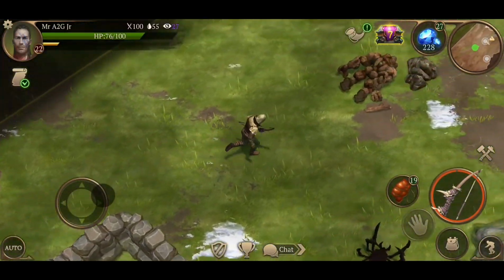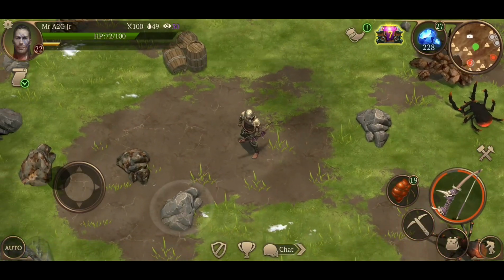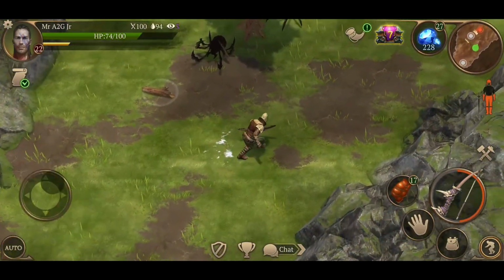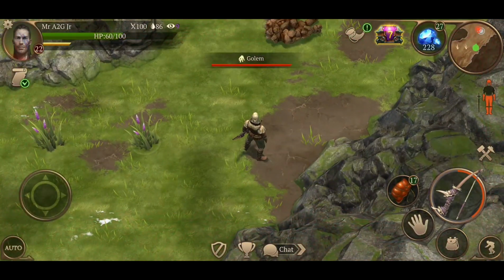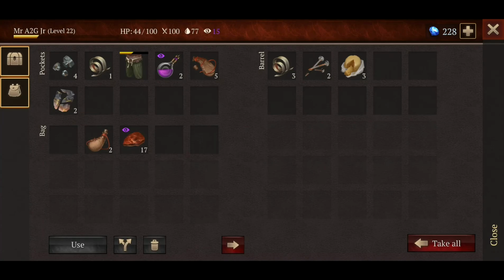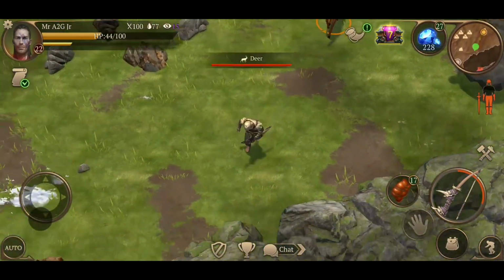Basic's 101! Rocky Spires! The New Exile! | Stormfall: Saga Of Survival Gameplay (Ep 06)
Survive, explore, and master swordcraft and sorcery in this free-to-play fantasy survival MMORPG set in the high-fantasy Stormfall universe.

Once a great lord of Stormfall, you have been betrayed. Banished, you now face a life of exile to the Eastern Marches - a desolate land of snowy peaks, ancient magic, and forgotten ruins. You must fight off starvation, build shelter, and battle corrupted beasts, bandits, and fellow exiles.

There will be a time for redemption, but first…

You must survive.

*FEATURES*

FIGHT YOUR ENEMIES
You must rise again to vanquish your enemies and carve out a place of your own. Craft and loot deadly weapons to defend yourself against forest beasts and corrupted monsters. Be ready for a fight.

Use whatever you can find to protect yourself. Learn how to craft new weapons, tools, and armor along your journey. Live with nature and replenish your supplies through hunting and gathering. Build and improve your shelter to secure your corner of the Eastern Marches.

DISCOVER THE ARCANE
Learn the secrets of magic. Craft runes that will strengthen your weapons and give additional boosts to your power. Master the arcane arts to wield them against those who stand against you.

EXPLORE THE UNKNOWN
The dark forests and snowy mountains of the Eastern Marches are yours – if you are brave enough. Discover the secrets of ancient ruins, scavenge supplies from across the land, and discover new regions of the wildlands.

RESIST THE CURSE
You are not immune to the darkness. You must cleanse yourself of its influence, and learn the secrets of a goddess that can protect you from it.

TAME THE WILD
You will have to become one with the wilds to survive. Tame a horse to help you travel, or take on the brute power of a wyvern. True beastmasters can even attempt the ultimate challenge - legends say dragons still haunt these lands...

DEFEAT THE DARKNESS
The creatures above ground are not the only challenge awaiting you. In the darkest reaches of the ruins lie the most malicious of evils. Defeat them, and loot some of the most valuable treasures in the Eastern Marches.

That curling smoke on the next mountain means only one thing - you are not alone. How you deal with other exiles is up to you.

PLEASE NOTE:
• Stormfall: Saga of Survival is available in English and Russian.

Support: [TBD]
Community: [TBD]